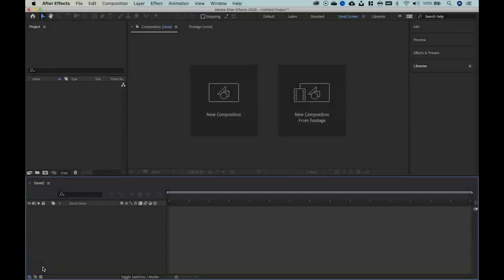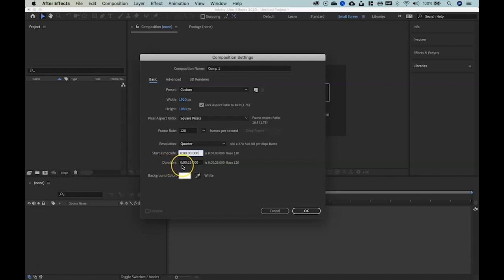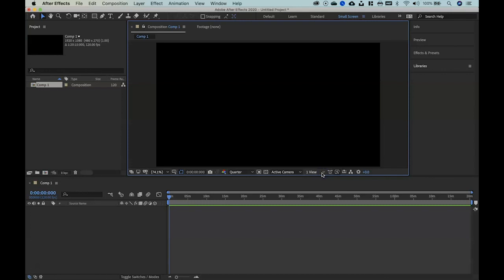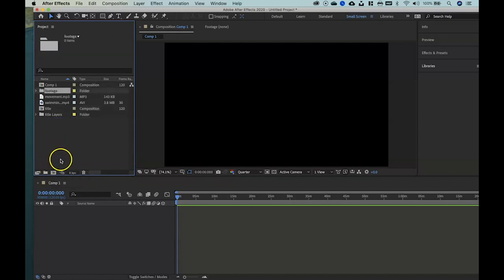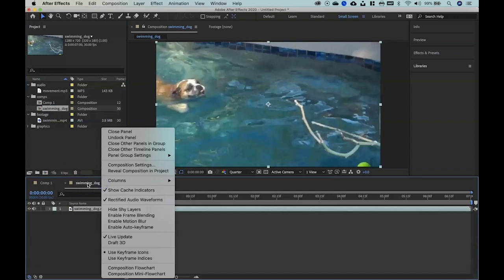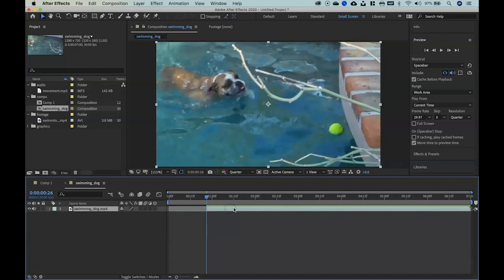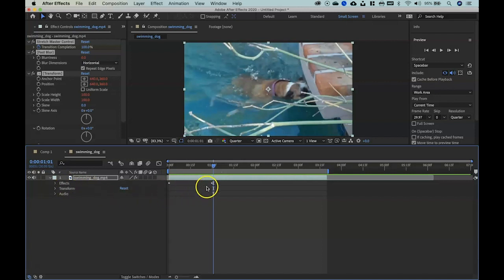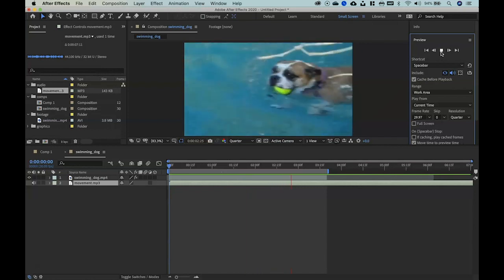After Effects Section 2 Compositions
How to create an After Effects compositions